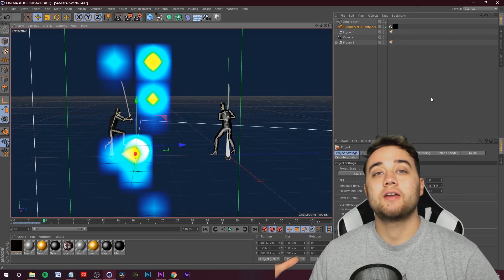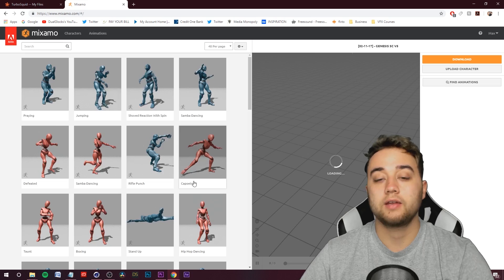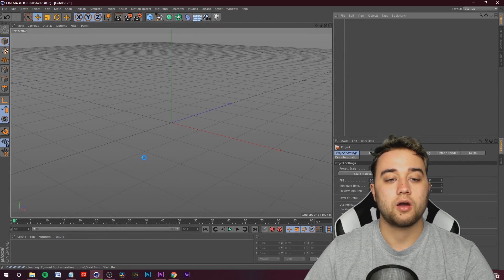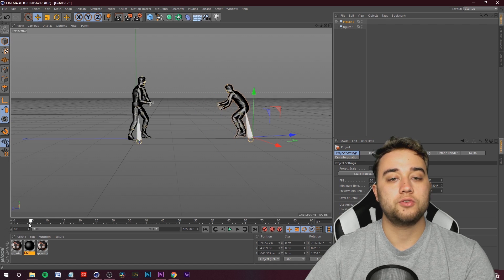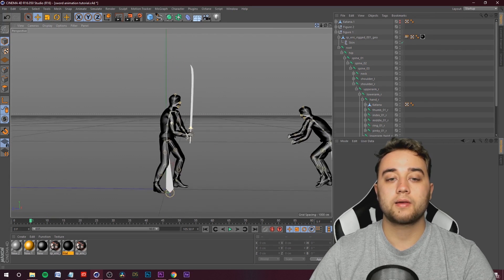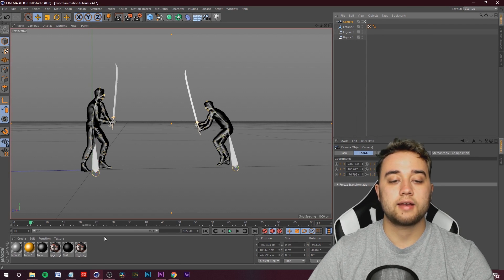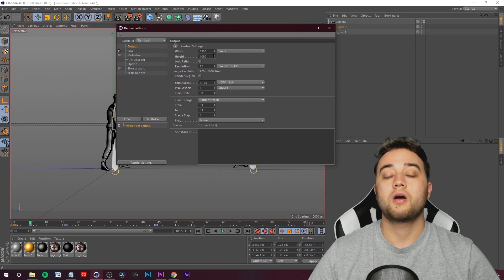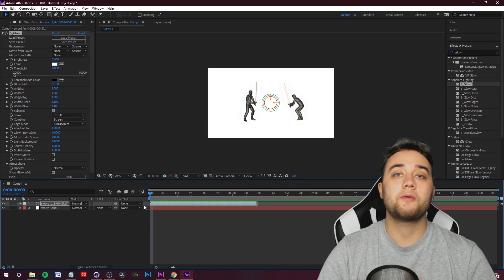HOW TO CREATE A 3D SWORD FIGHT ANIMATION (EASY & FAST)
MY PACKS -

In this video we will breakdown how to make a cool looking sword fight animation in Cinema 4d. Its actually pretty easy using some free 3d models from turbosquid, mixamo for the animations, and some other tips and tricks! Enjoy!

Keywords (ignore):
how to create a 3d sword fight animation cinema 4d greyscale gorilla eyedesyn max novak 3d animation fight scene howard wilmhurst full c4d cinema 4d to after effects adobe premiere workflow how to add 3d objects to your footage asap rocky kids turned out fine tutorial max novak justin odisho breakdown photoshop animation light trails asap forever l$d dexter navy praise the lord premiere photoshop after effects how to make awesome glowing animations after effects tutorial blottermedia how to animate dance videos premiere glow line ultimate guide to tracking in ae max novak face track masking track motion track 3d text drake face sicko mode